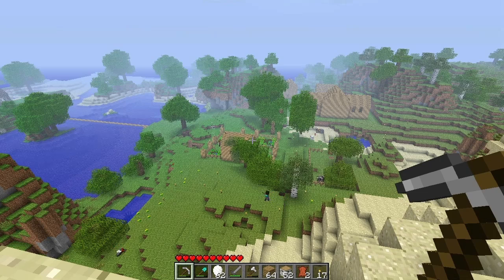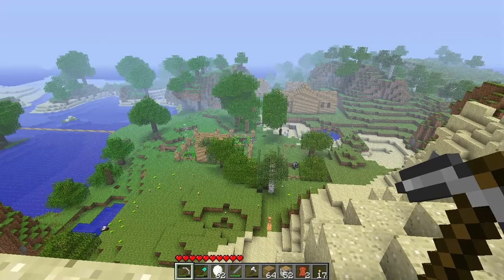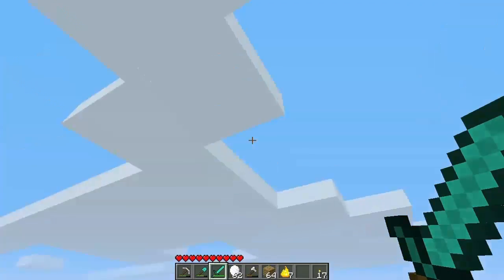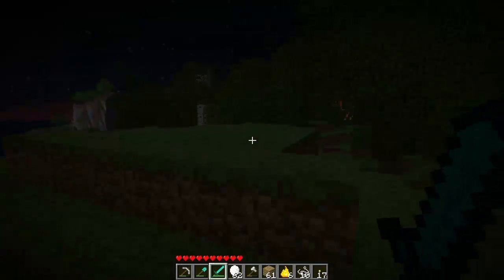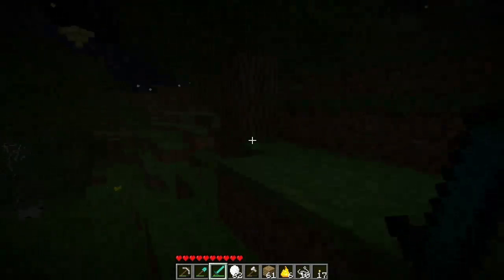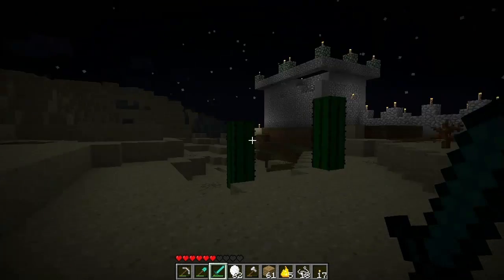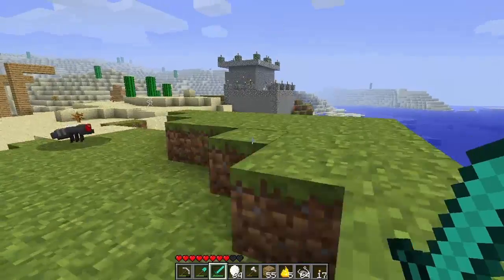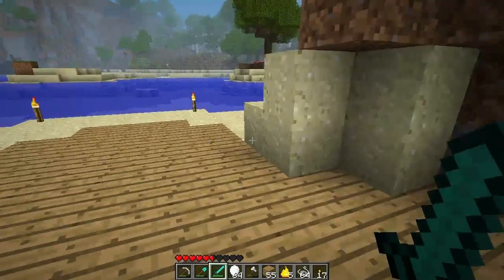Minecraft Mod LP: Spider Queen Part 11 - Update v4 and Queen Battle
The Spider Queen mod has been updated to v4 so we check out some of the new features and pick a fight with a rival queen!